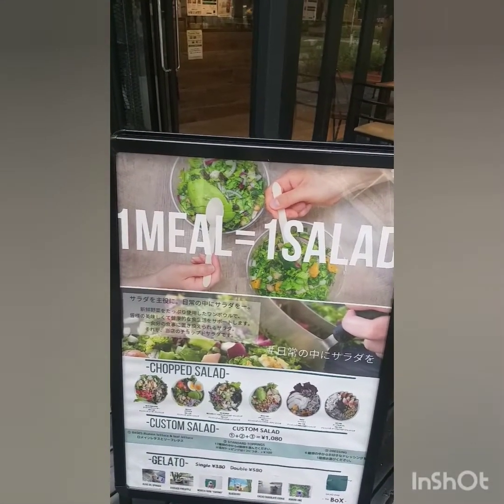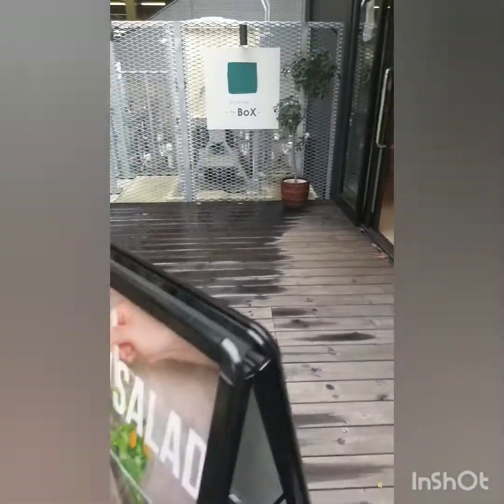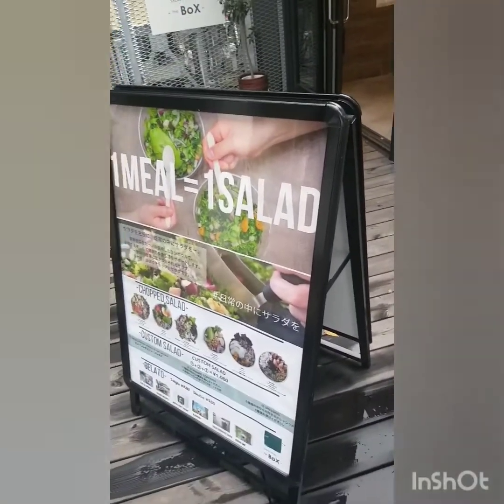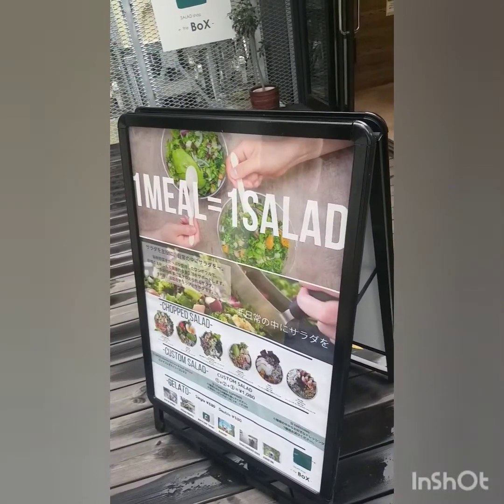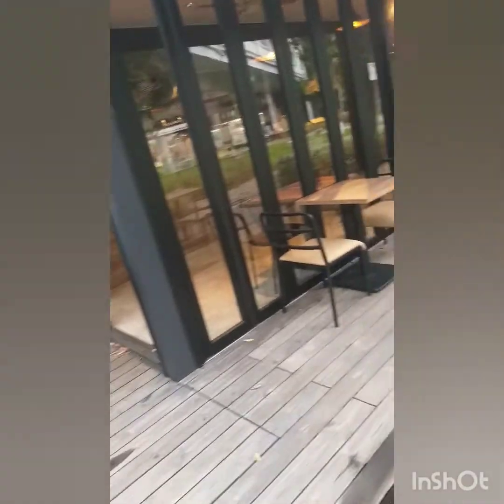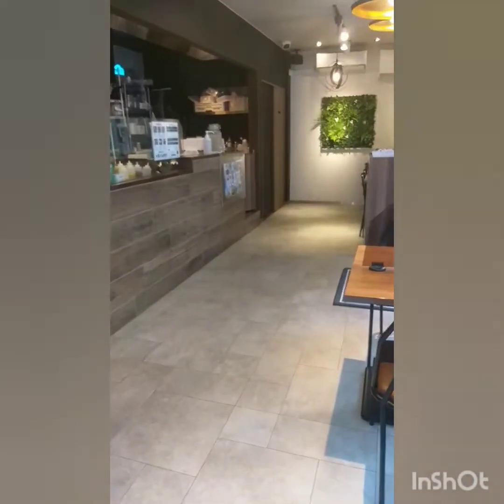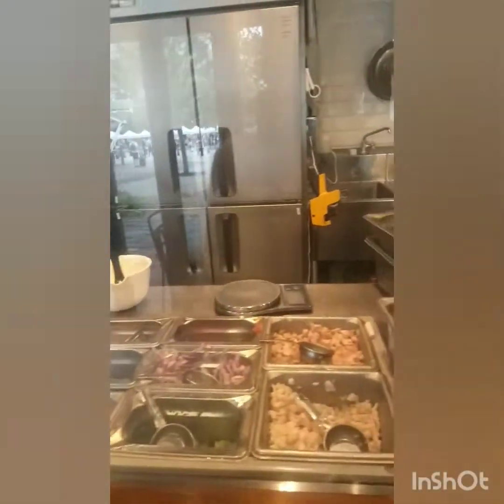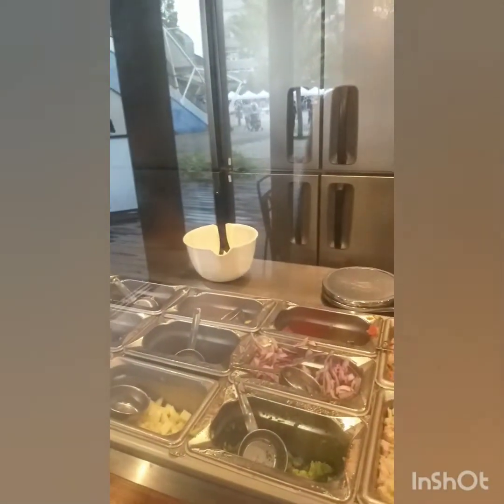ASIAN CUSTOMIZED SALAD AND GREENS ASIAN FOODS OBENTO TO GO....CART PLACE